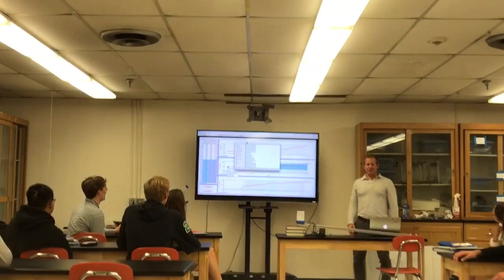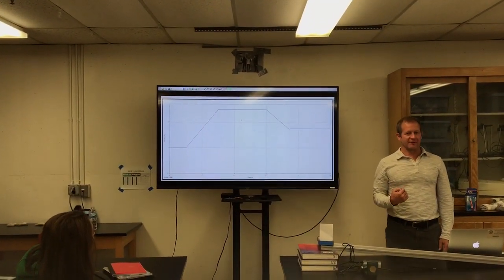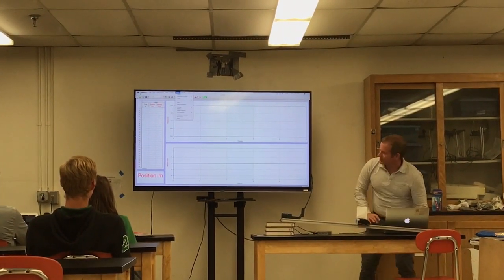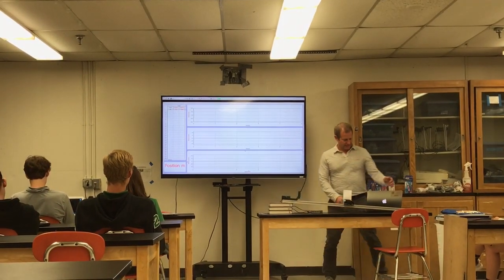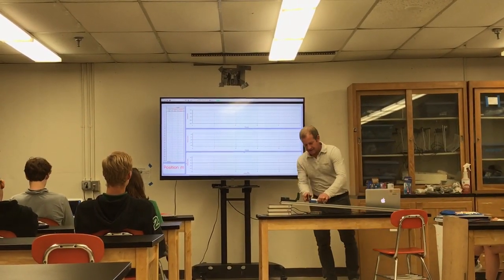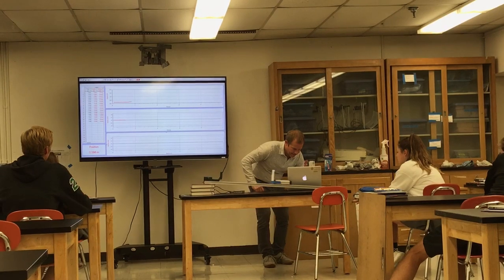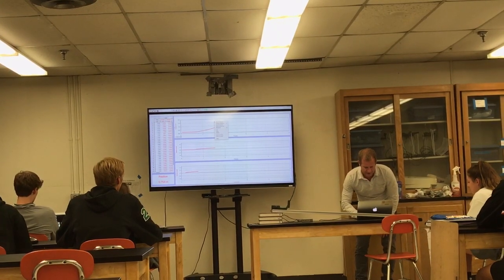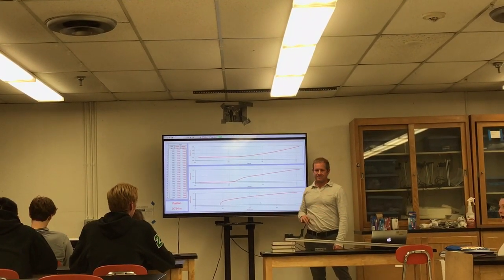Cart down a Ramp Pre-Lab Video #2